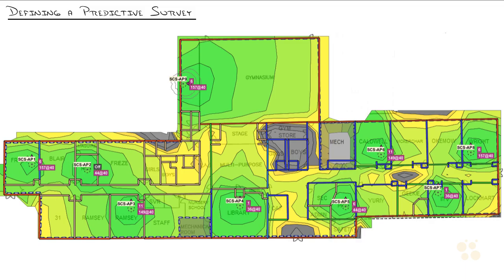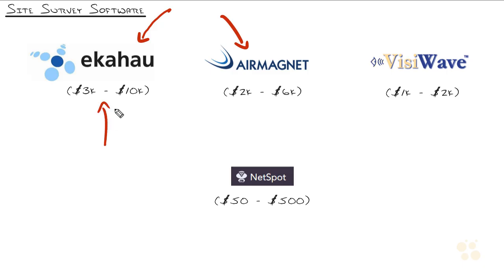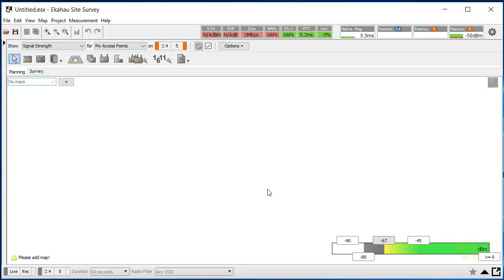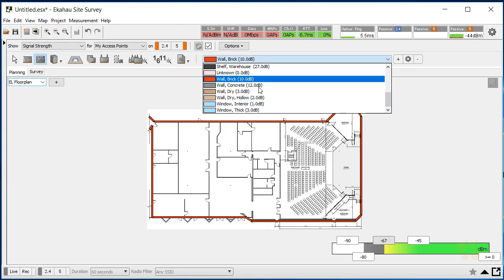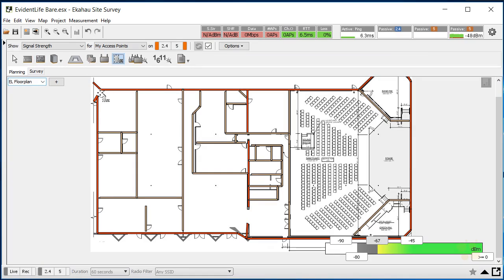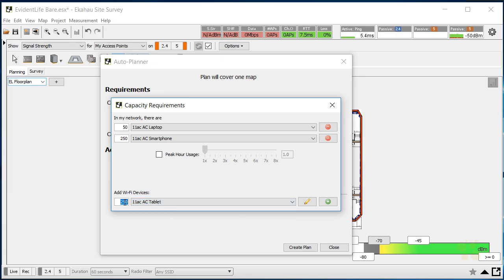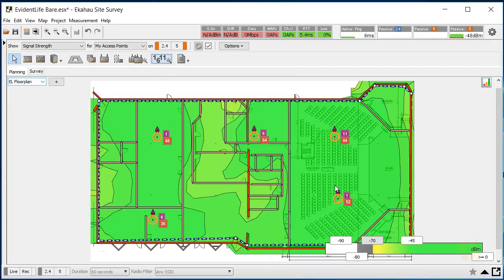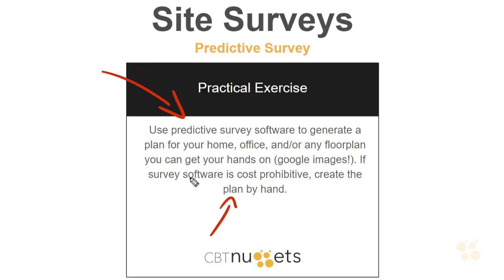009 Project Wireless Site Survey Predictive Surveys